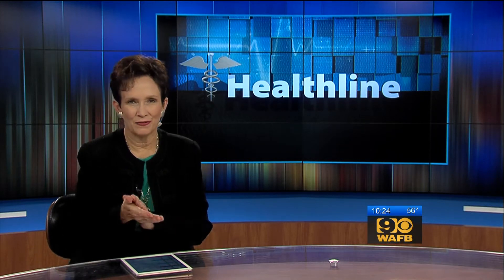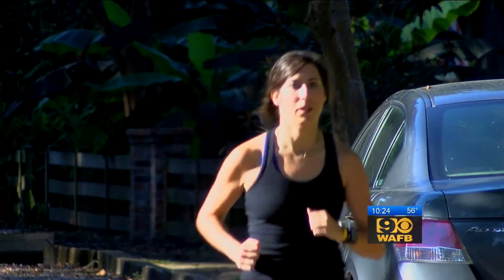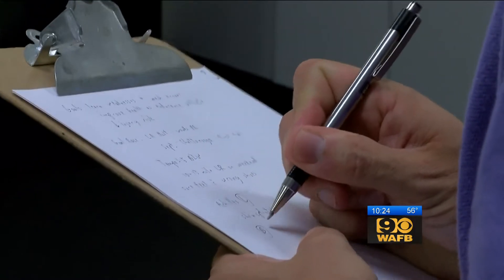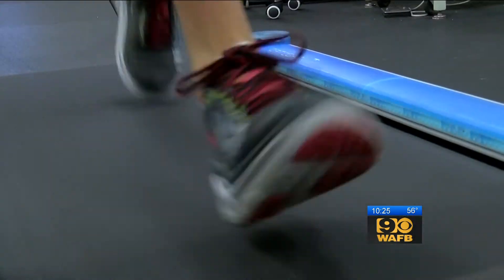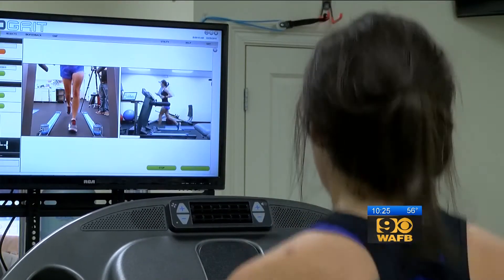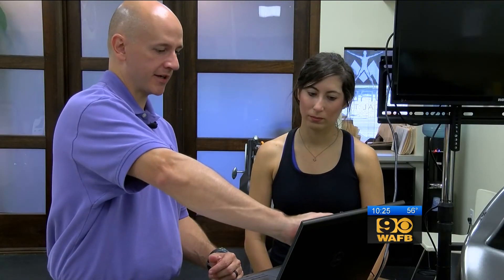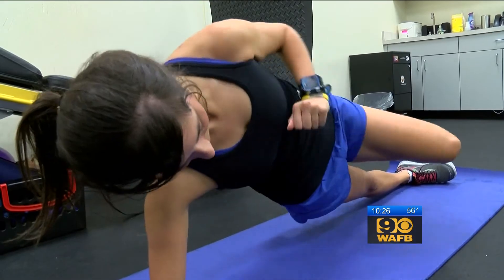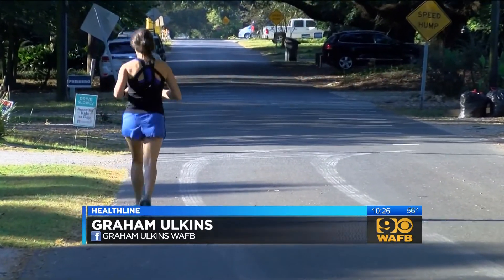Gait Analysis segment on WAFB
Thanks to Graham Ulkins and WAFB for featuring gait analysis and the Optogait system in this segment from a few years ago. And big thanks to our star, Ariel Deville, for being such a good sport! Still doing gait analysis now, but at Ochsner Medical Center - The Grove in Baton Rouge.